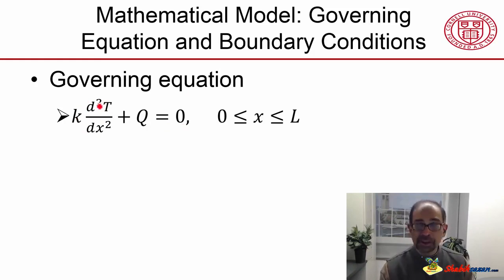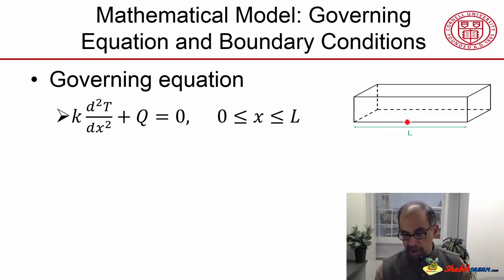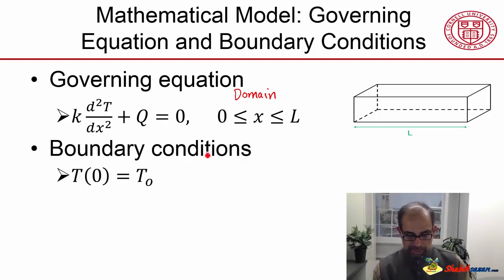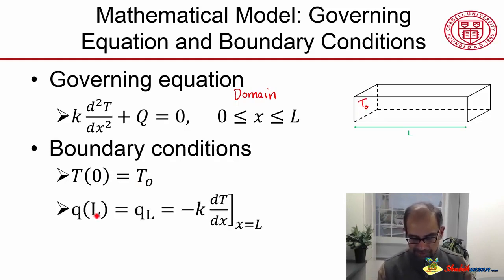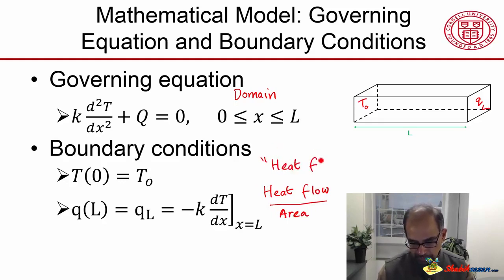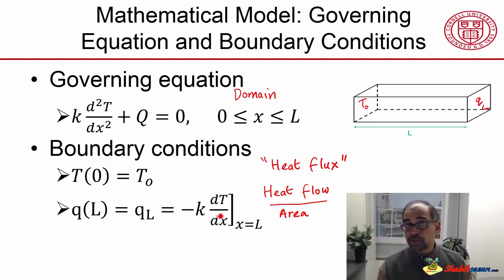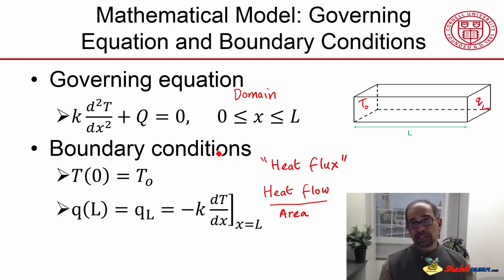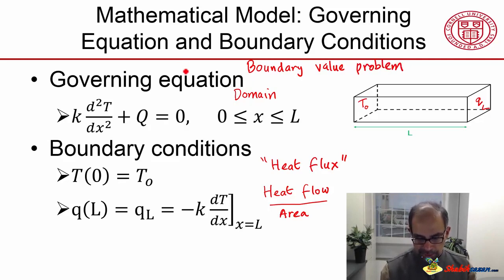1 3 1 3 ansys مختصری بر مدلسازی ریاضی1